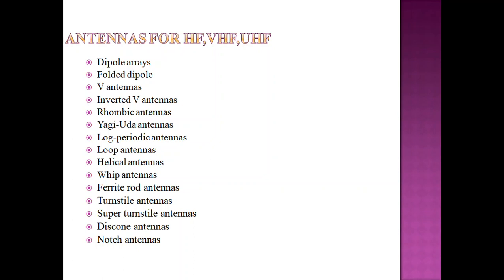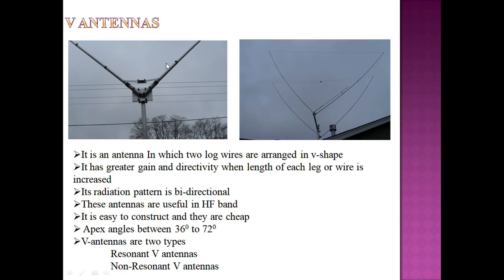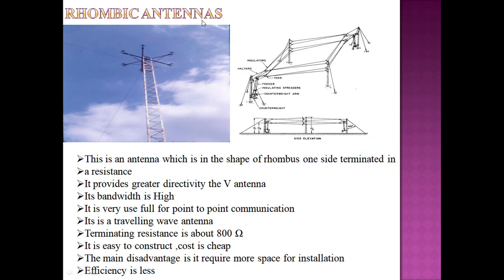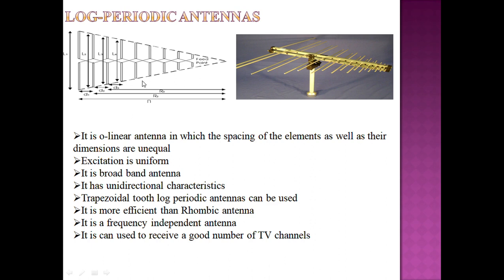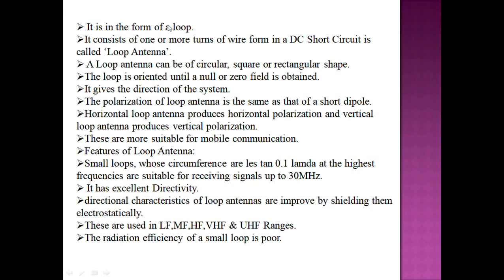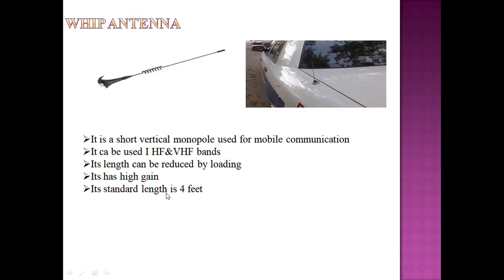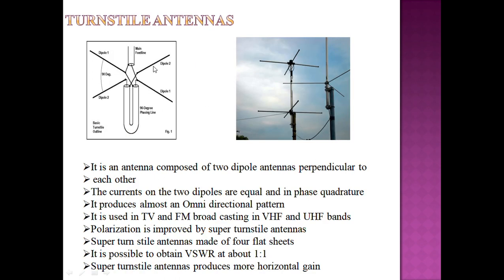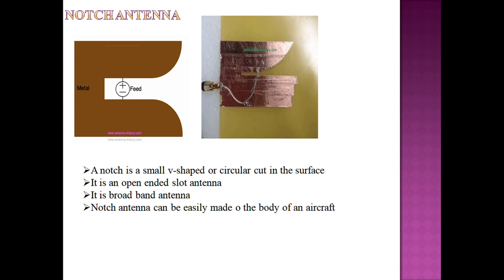HF,VHF, UHF antennas_part2_by B.Hari kumar Assistant professor M.Tech (Ph.D)